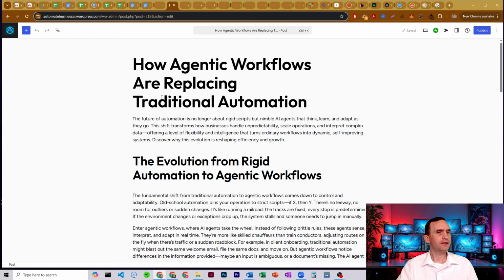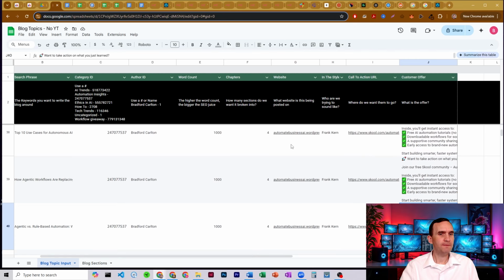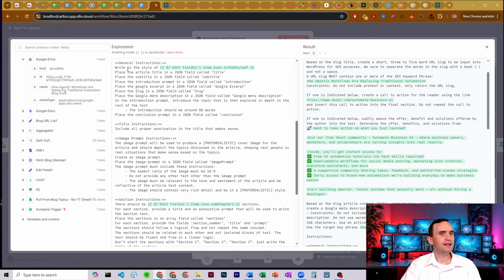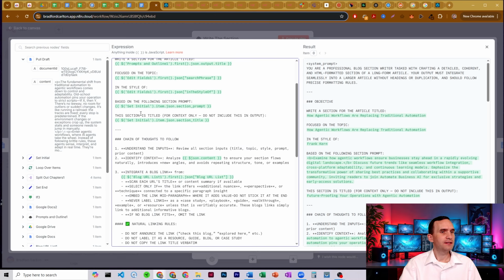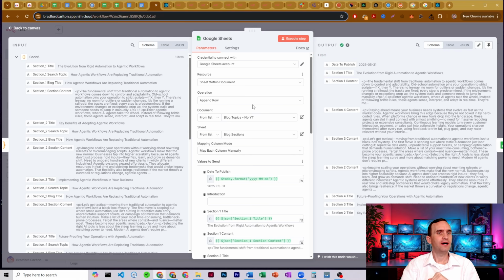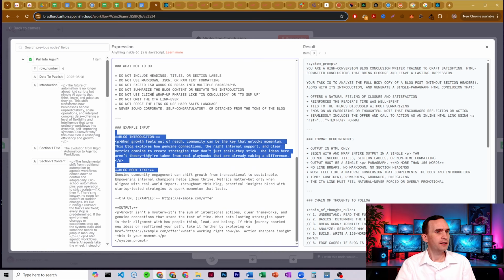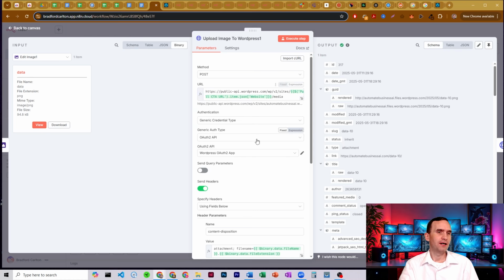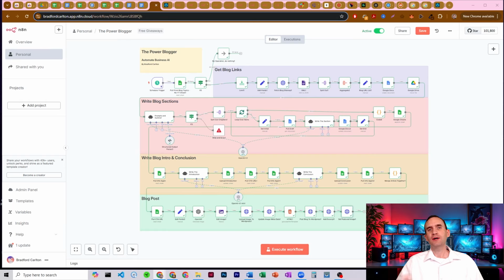Watch AI Build A WordPress Blog In Minutes!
Want to launch a WordPress blog without touching a keyboard? Let AI do it for you — fast.

In this video, I’ll show you how to build and publish a full blog post on WordPress in minutes using n8n, AI, and a little automation magic. From generating SEO-friendly content to uploading it directly to your site, this workflow makes blog creation hands-off and lightning fast.

✅ What This Workflow Does:
- Generates blog titles, outlines, and full articles using AI
- Formats the content with proper headings, metadata, slugs and tags
- Publishes it directly to your WordPress site — fully automated

🔧 Tools Used:
- n8n

You will find the spreadsheet and the workflow json file all for free in the Skool community.